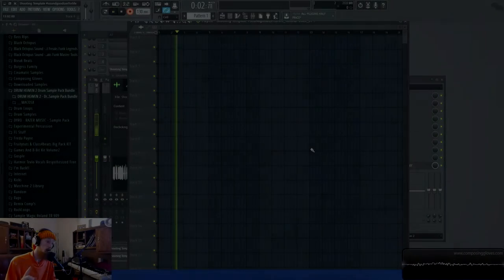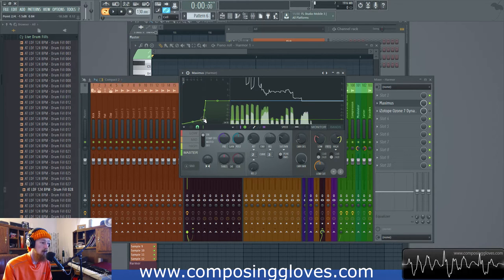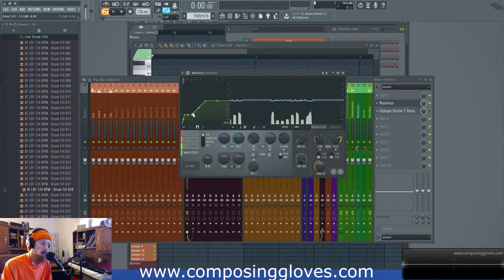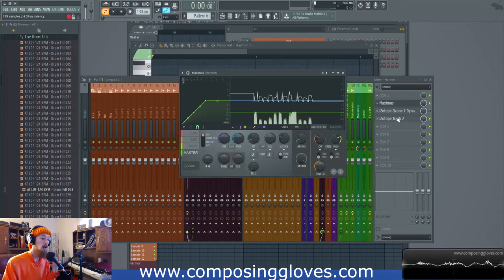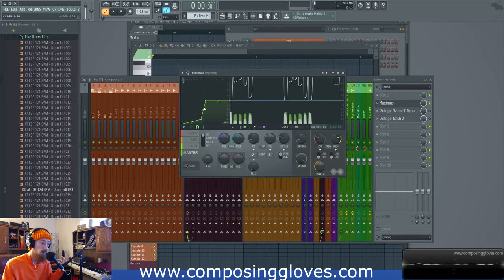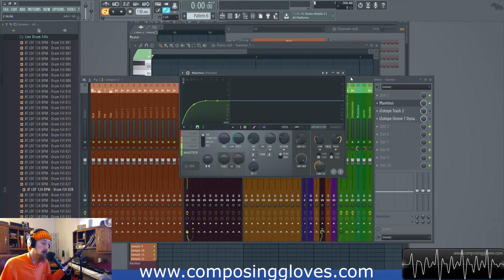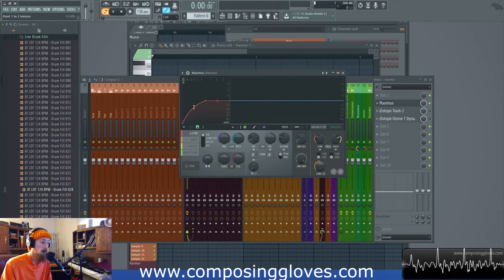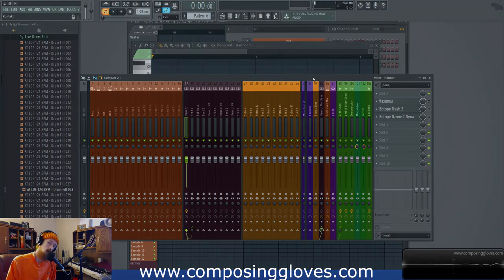Principles of Mixing 25 - Upwards Compression and Expansion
We look at upwards compression and expansion and the differences between them. Understanding upwards compression can be super useful as it offers a different sound then downwards compression because it doesn't have a make-up gain stage.